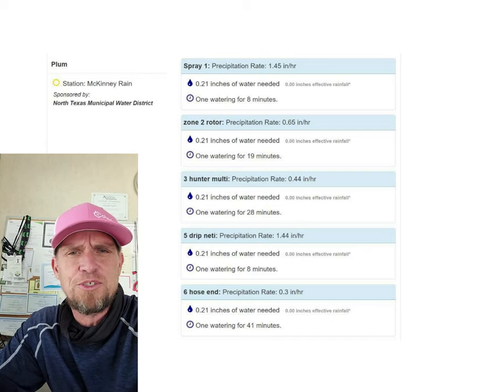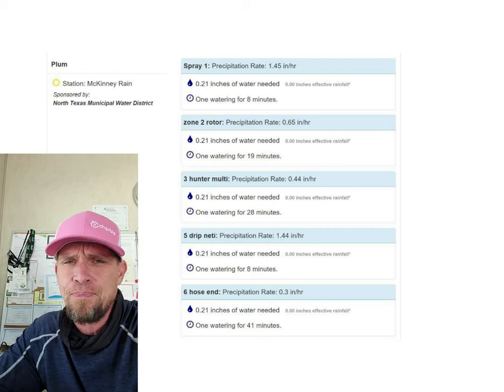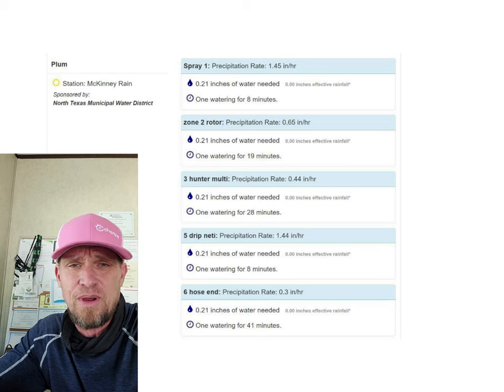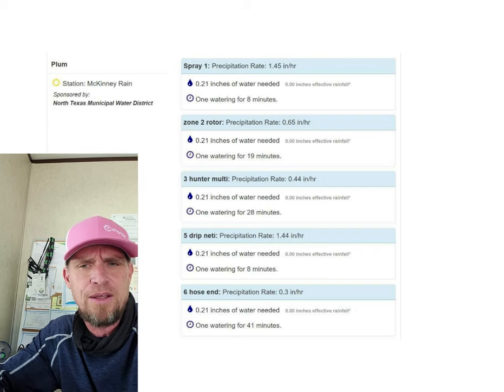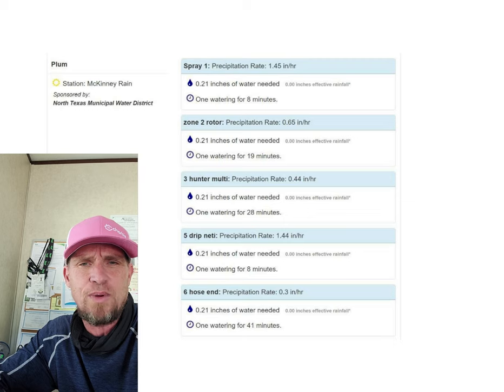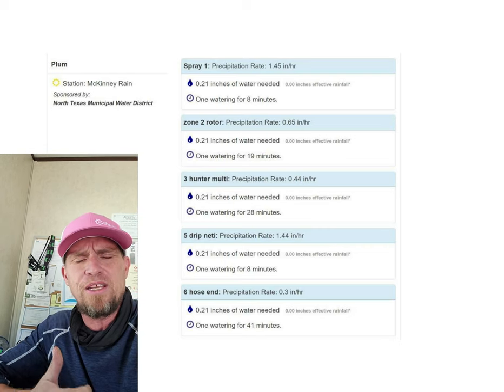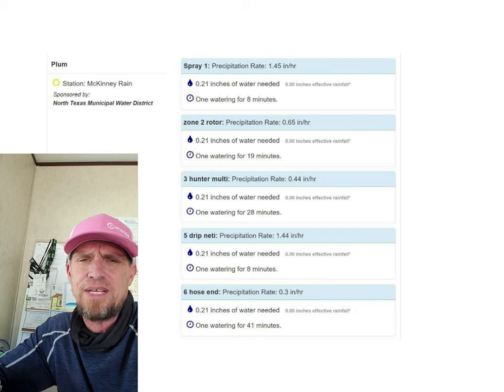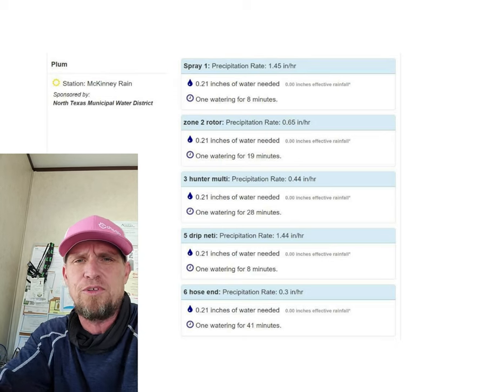Our Sprinkler Forecast of the Week!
Tune in as our very own J. Lowe shares this week's sprinkler forecast! 💧 🌱